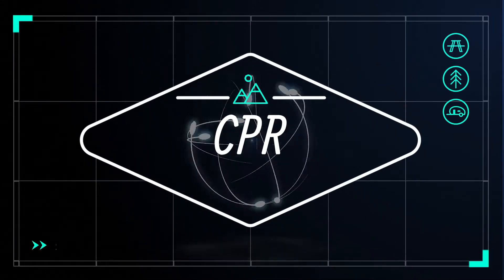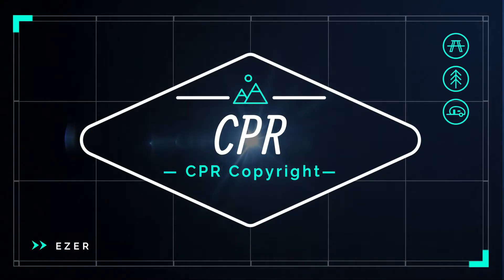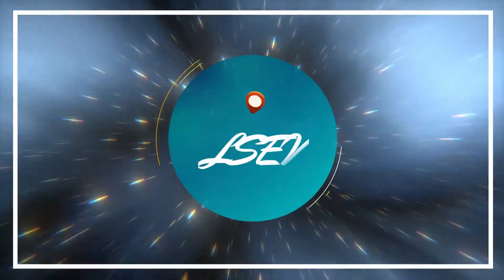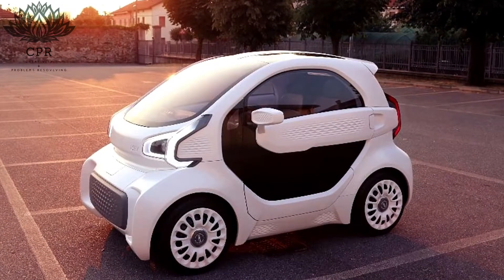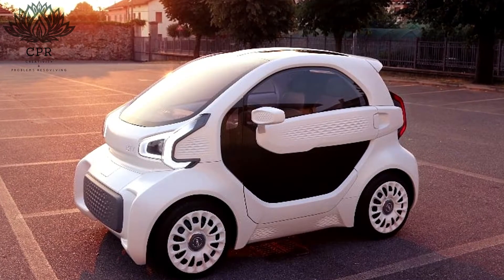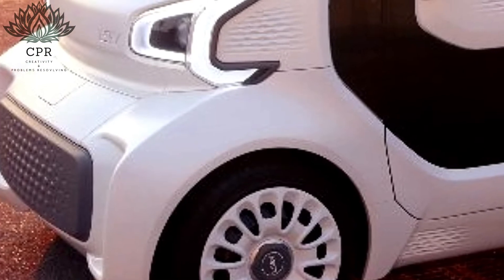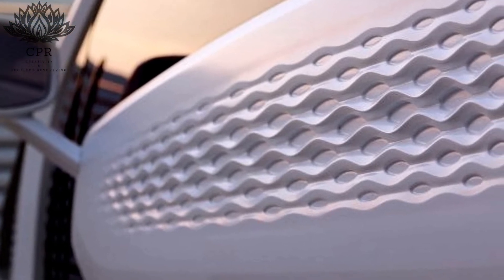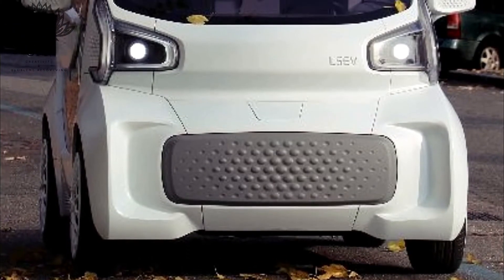World’s first 3D-printed electric car - LSEV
While there's already at least, one company producing relatively small numbers of 3D-printed cars, the LSEV is touted as being "the first mass-producible 3D-printed electric car in the world." Expected to enter production in the second quarter of 2019, the vehicle was recently unveiled at a press conference, held at the China 3D-Printing Cultural Museum in Shanghai.

CREDIT : Polymaker via Inhabitat